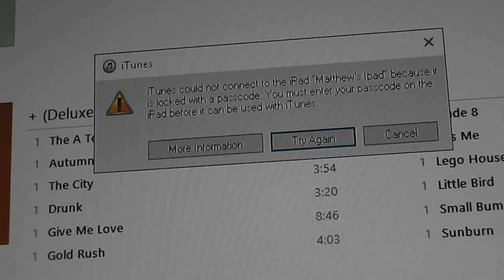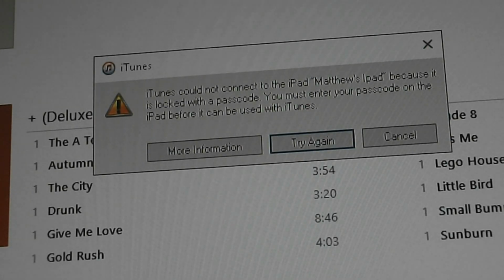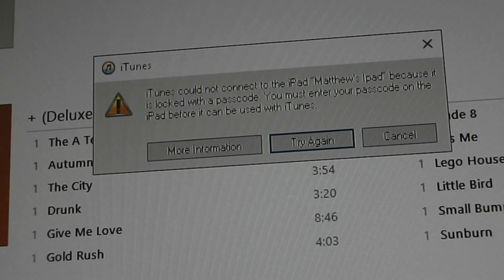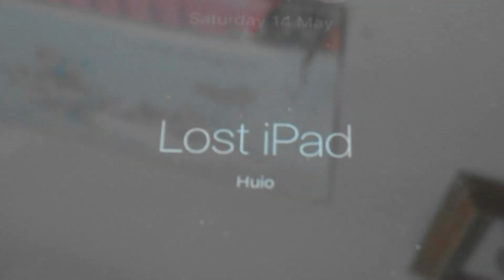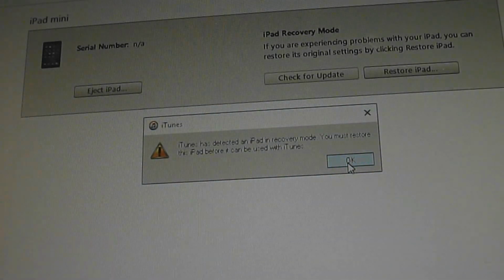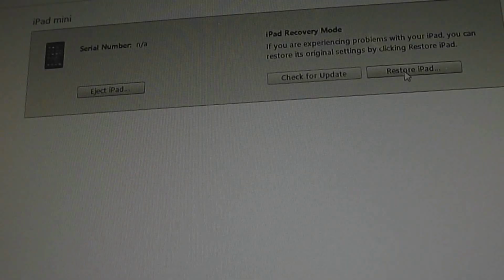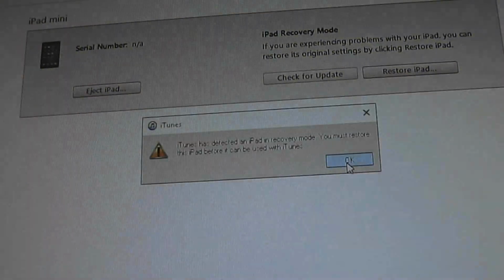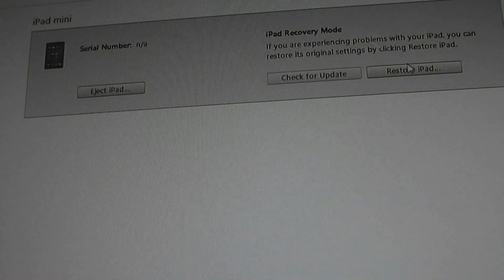NEW 2018 iCloud LOST MODE BYPASS-DFU Mode (No Internet Required)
DFU Mode Instructions:
Plug your device into your computer with a USB cable.
Turn off the device.
Hold the Power button for 3 seconds.
Hold the Home and Power buttons for 10 seconds.
Release the Power button but keep holding the Home button.